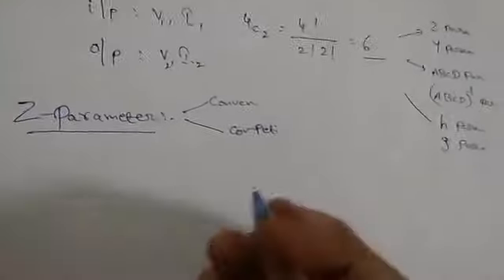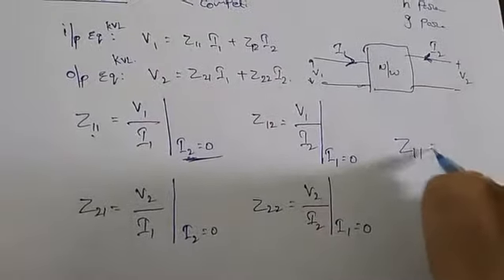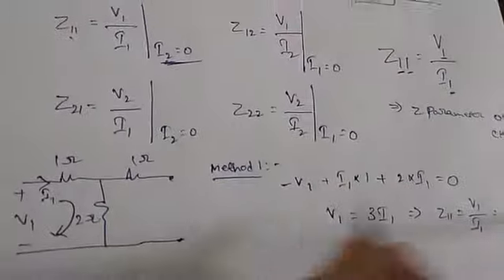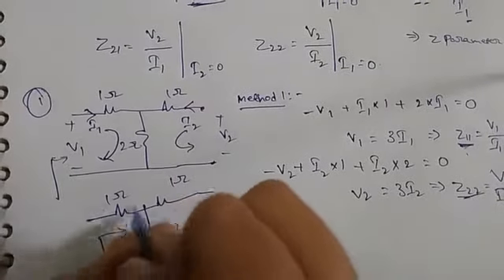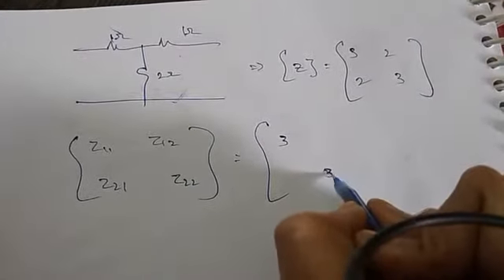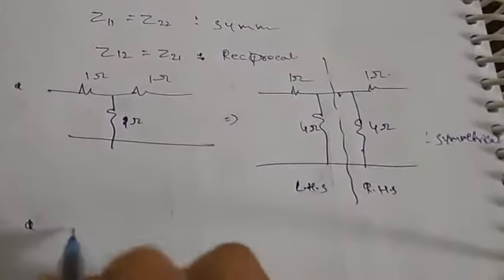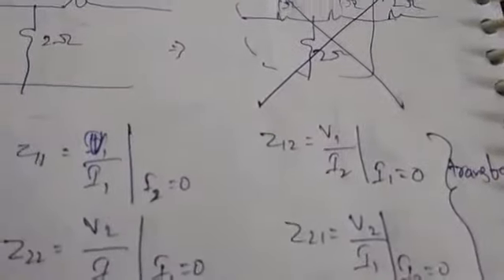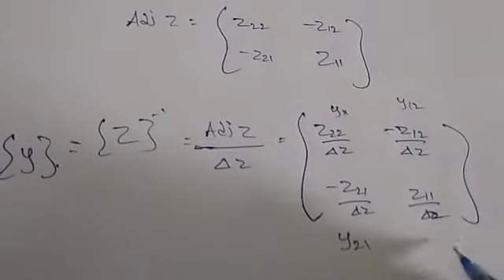Calculation of Impedance (Z) Parameters